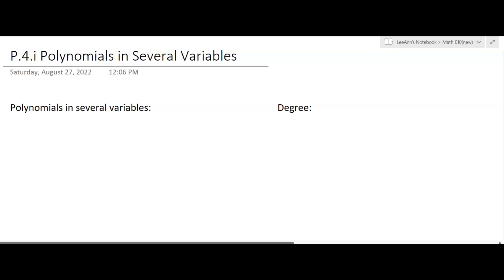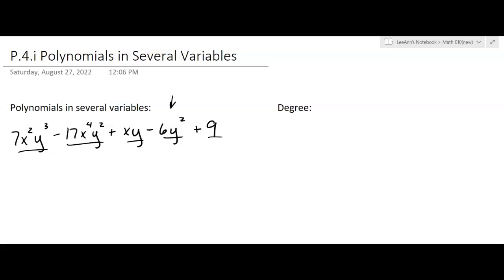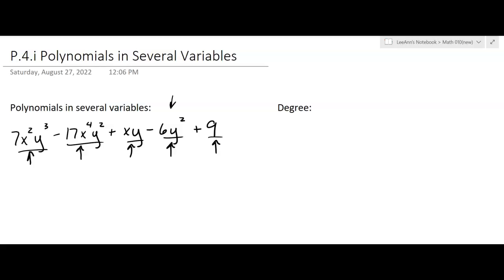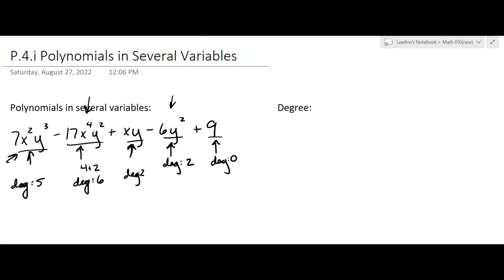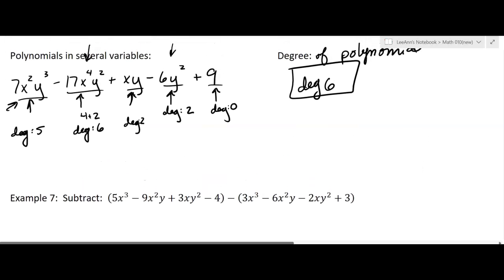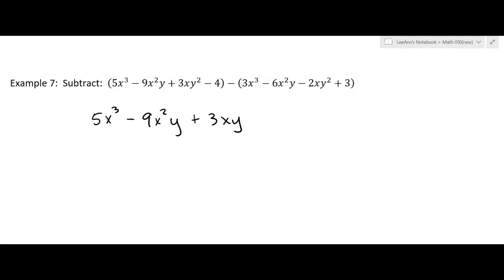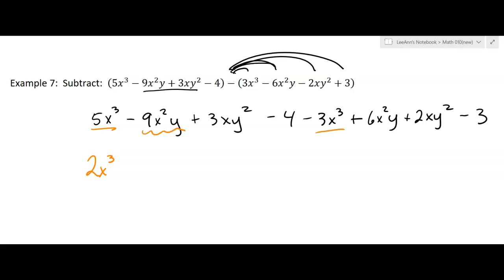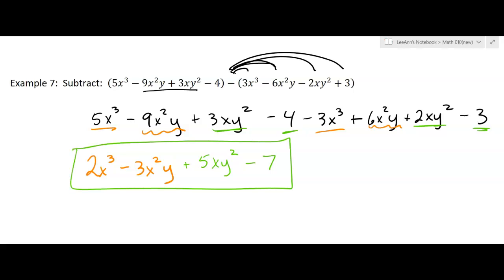P.4.i Polynomials in Several Variables